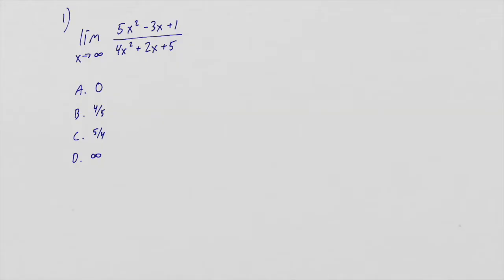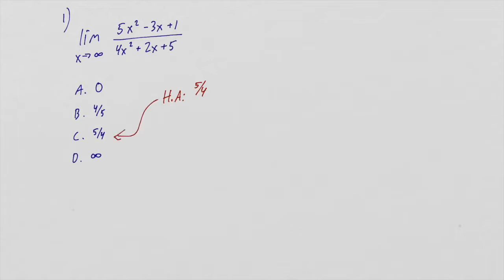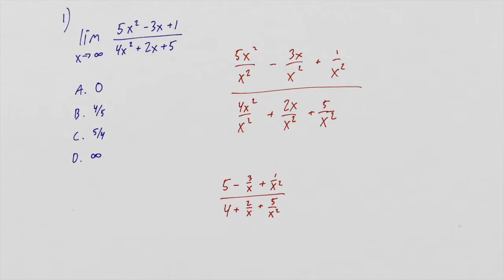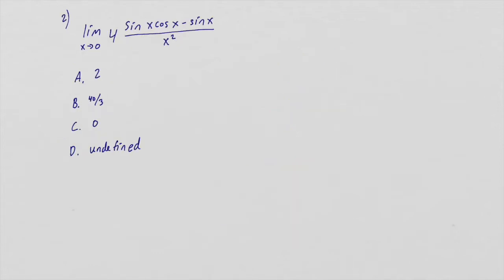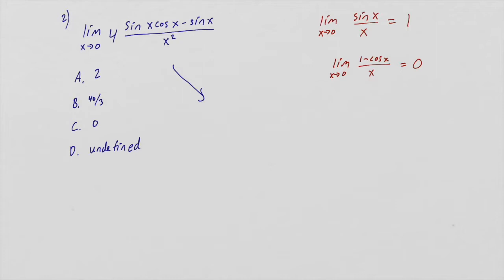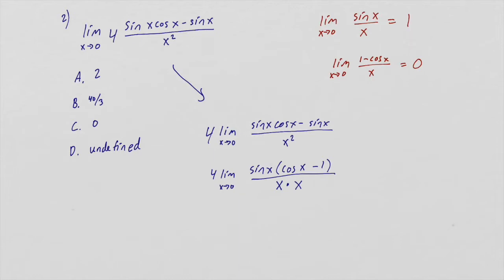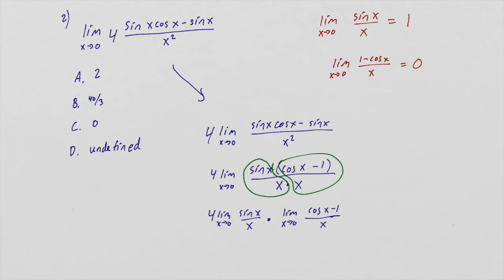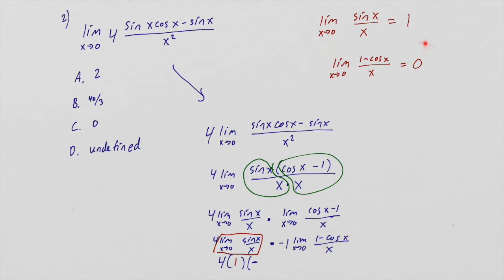AP Continuity Problems 1